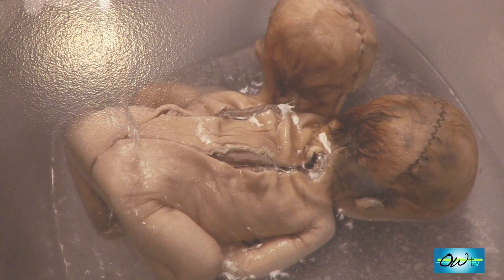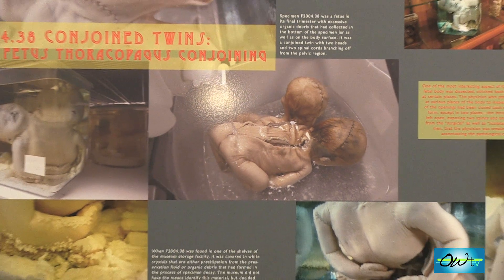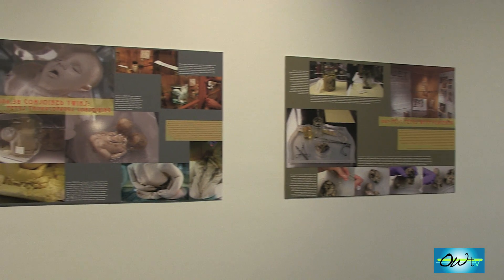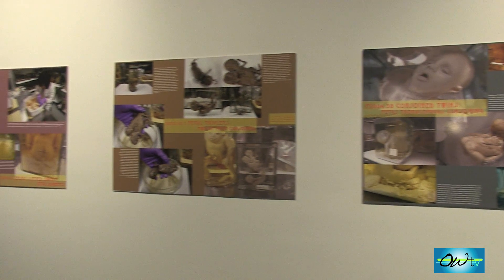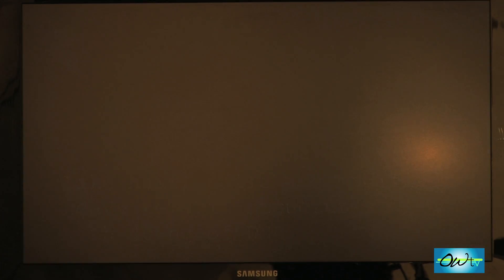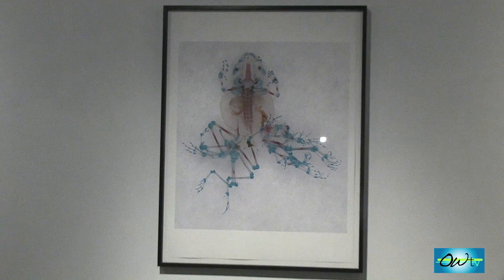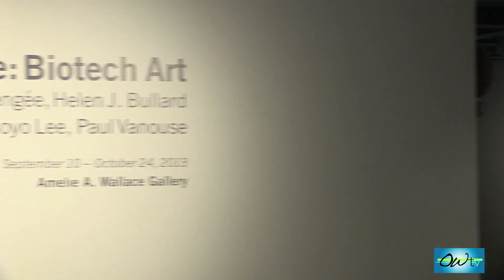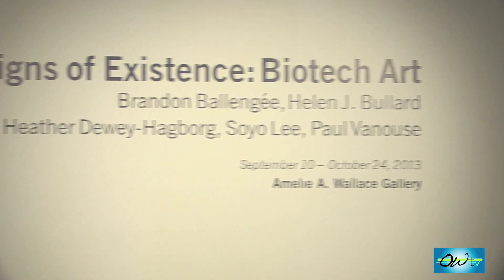Amelie A. Wallace Gallery Exhibit: Biotech Art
OWTV Reporter, Rebecca Alexandre, talked with both Dr. Hyewon Yi and Dr. Mick Yoder about the current art exhibition, "Signs of Existence: Biotech Art" at the Amelie A. Wallace Gallery at SUNY Old Westbury. The exhibition will be occurring from September 10 to October 24, 2013.